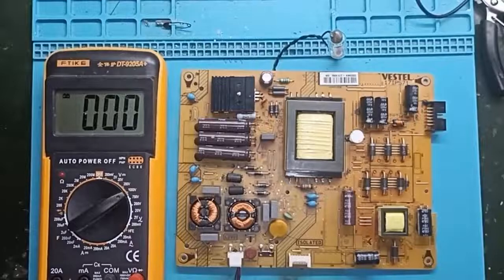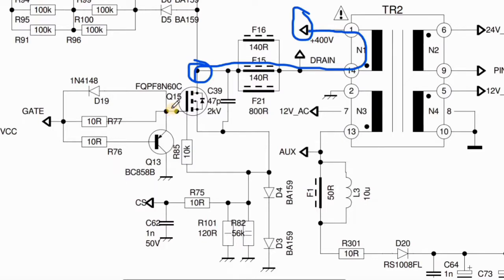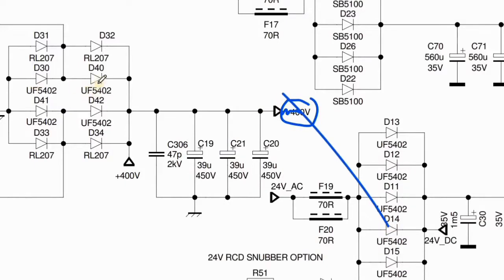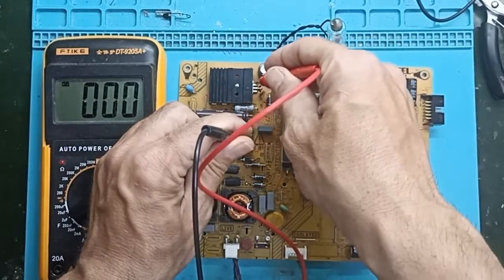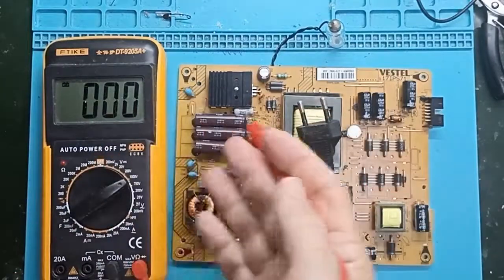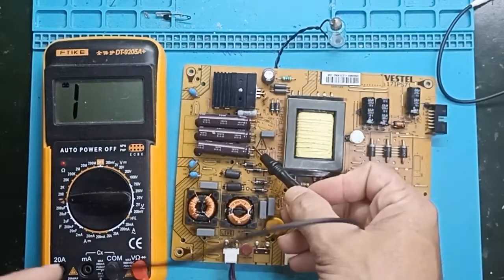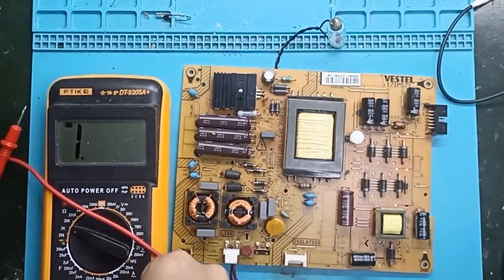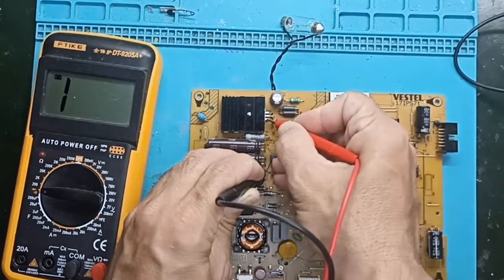Dead Vestel Power Supply Repair – No Power Fix Step-by-Step (SMPS / TV)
📺 In this video, we repair a Vestel TV power supply board with no power (dead board).

Step-by-step, you'll learn how to:

🔧 Test key components (fuse, MOSFETs, PWM IC)
🔍 Identify common faults on SMPS power supplies
⚡ Check standby voltages and main rails
🧠 Use logic and basic tools to troubleshoot power failures

✅ Ideal for technicians and beginners in LCD/LED TV repair and SMPS fault-finding.

🎥 Language: English narration
🧰 Tools used: Multimeter, simple logic
🧰 Useful links from this video: